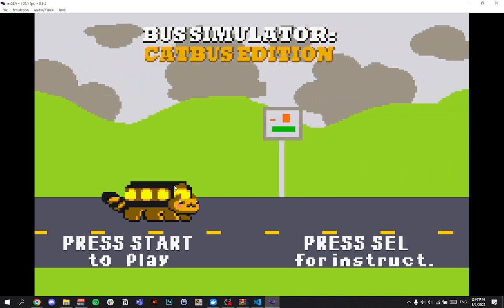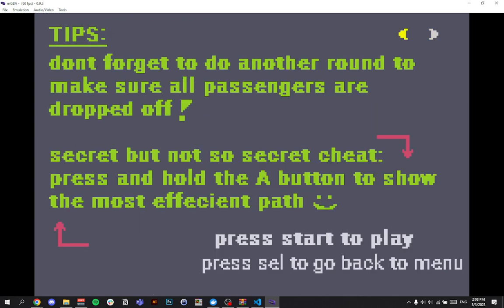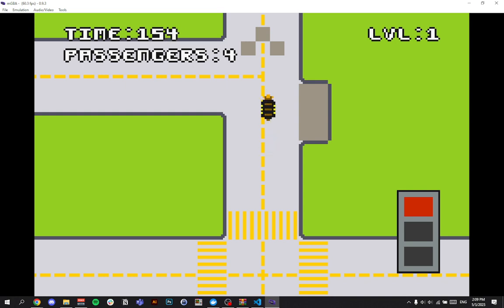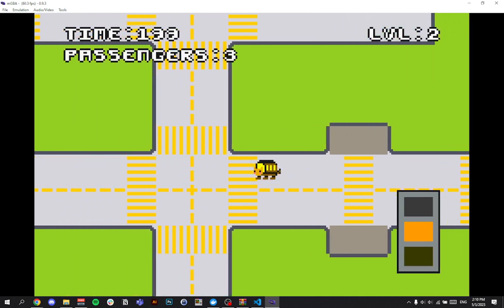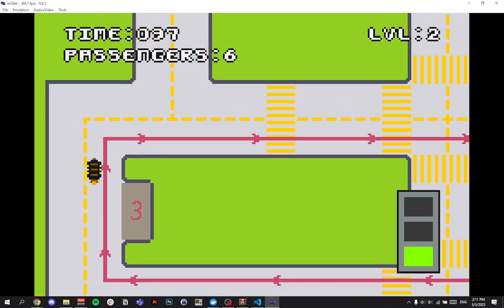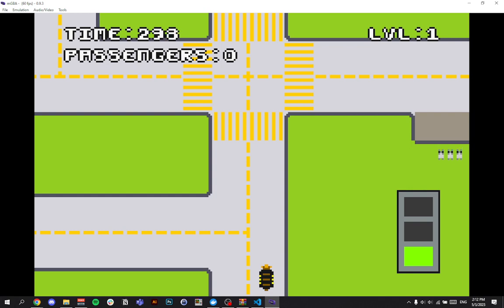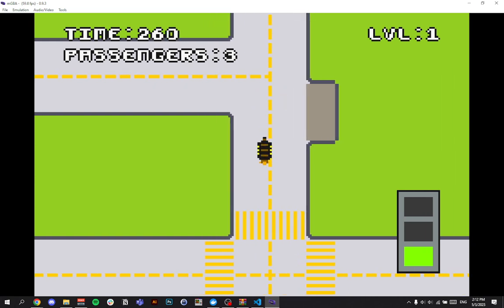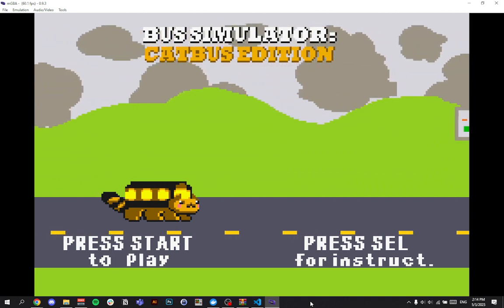CS 2261 Final Project - Cat Bus Simulator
excuse my coughing, i was sick :c
also talking and playing a game at the same time is really hard wow.